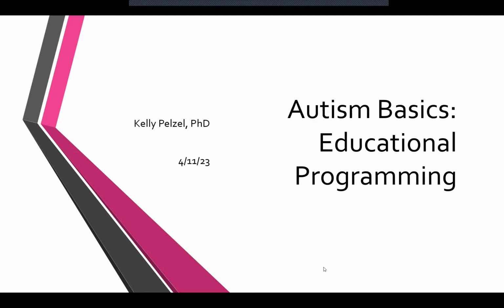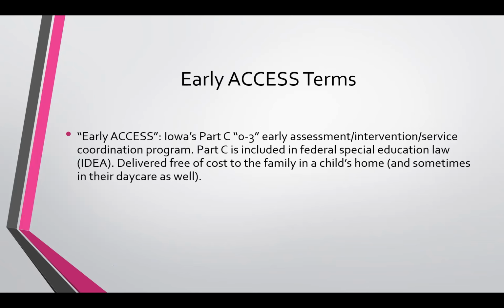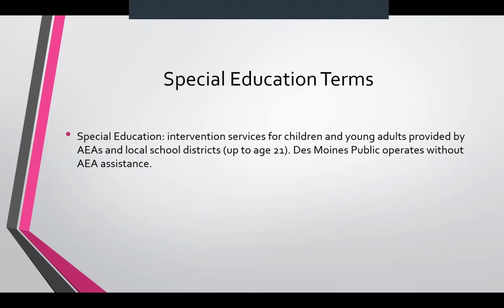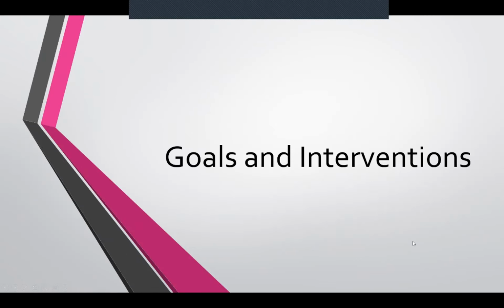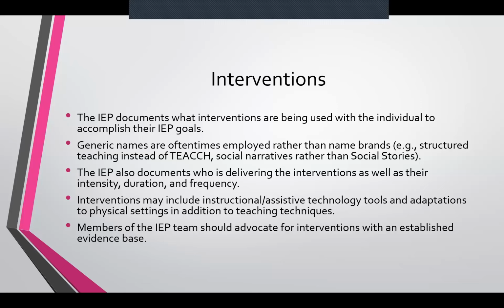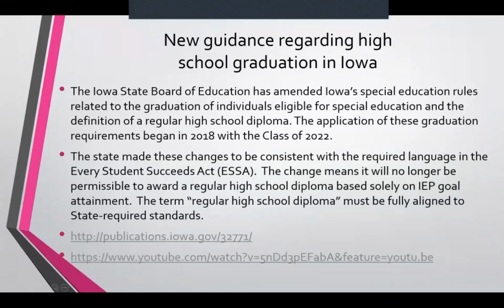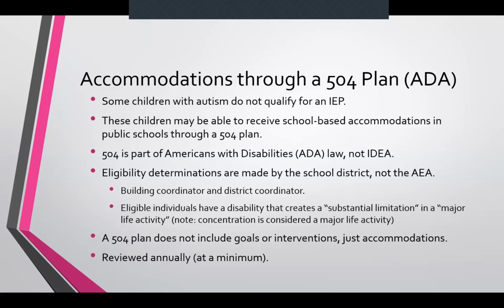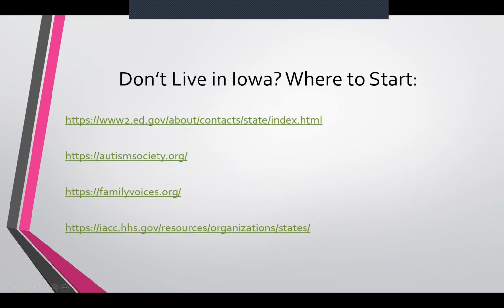Autism Basics - Educational Programming